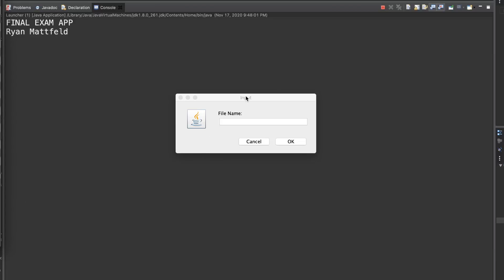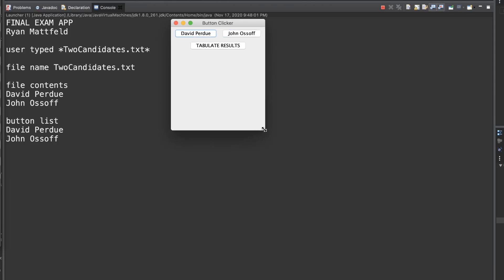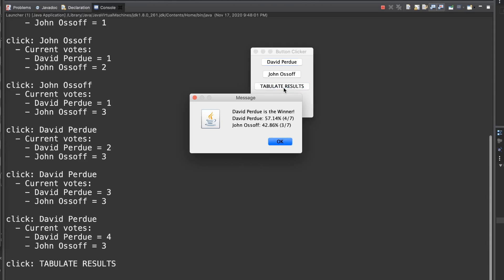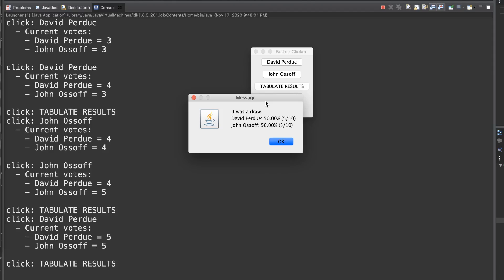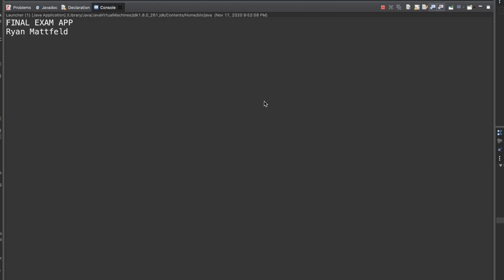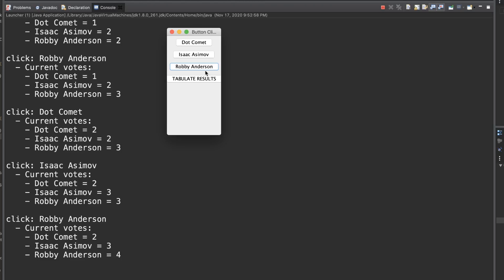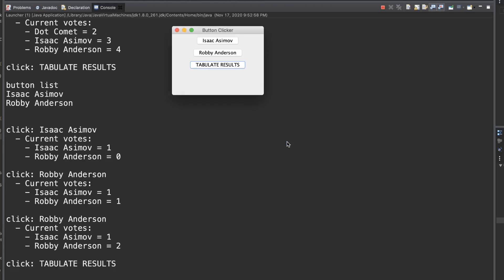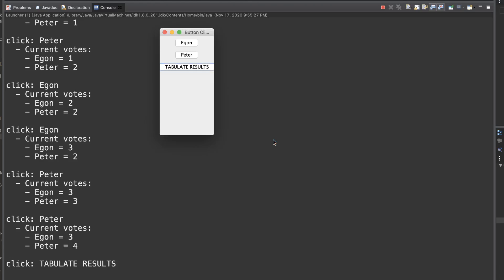Voting App Demo